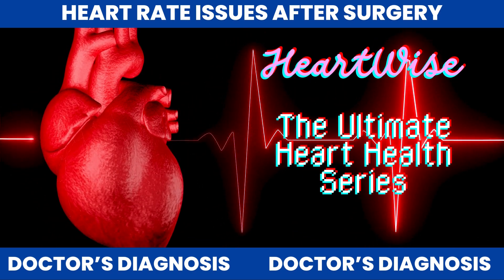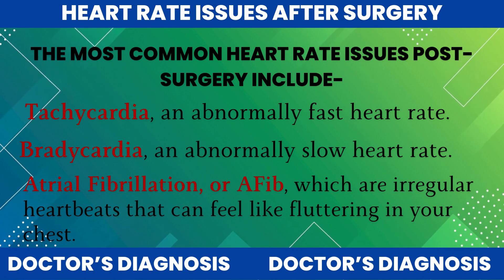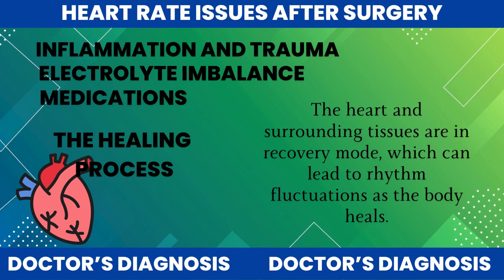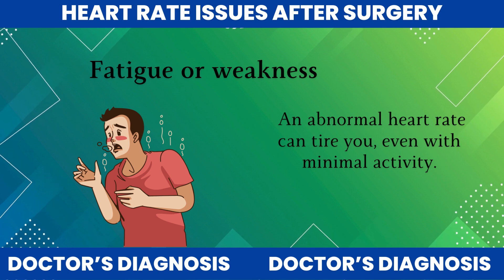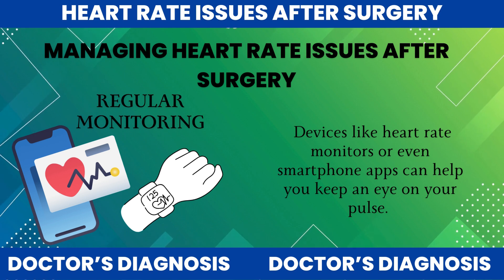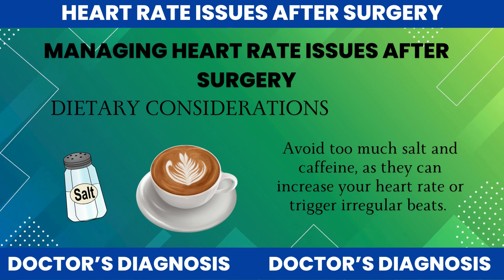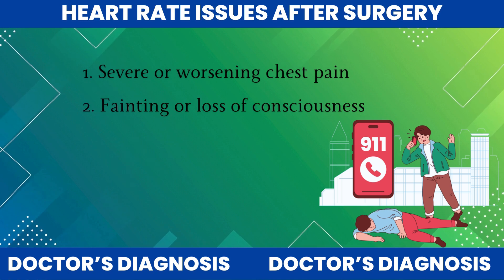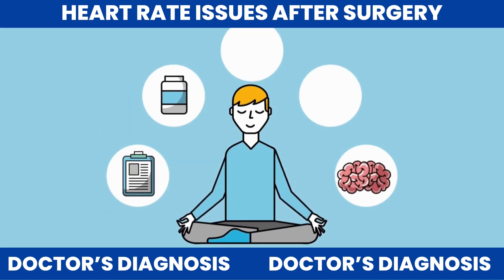Heart Rate Changes After Surgery: How to Recognize & Manage Them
Have you noticed changes in your heart rate after heart surgery? Whether it's a racing heartbeat, irregular rhythm, or slower pulse, these can be common concerns during recovery. In this episode of HeartWise: The Ultimate Heart Health Series, we explore why heart rate issues happen after surgery, what symptoms to watch for, and how you can manage them effectively.

In this video, we cover:

Common heart rate issues after surgery (tachycardia, bradycardia, atrial fibrillation)
Symptoms that may indicate a problem
How to manage heart rate fluctuations through lifestyle changes and monitoring
Key tips for a smooth recovery and when to seek medical attention
If you've had heart surgery or are supporting someone who has, this episode will help you better understand post-surgery heart rate concerns and how to take control of your recovery.

OUTLINE:
00:00:00  Introduction
00:00:26 Common Heart Rate Issues Post-Surgery
00:00:50  Causes of Post-Surgical Heart Rate Issues
00:01:32  Recognising Symptoms
00:02:20  Management Strategies
00:03:55  When to Seek Medical Attention
00:04:27 Conclusion